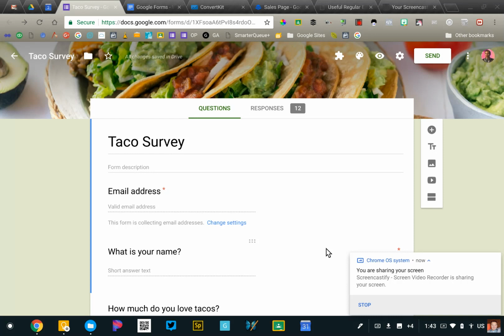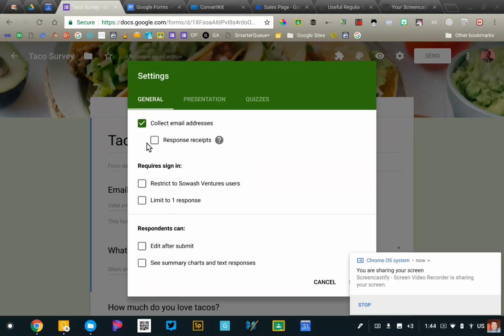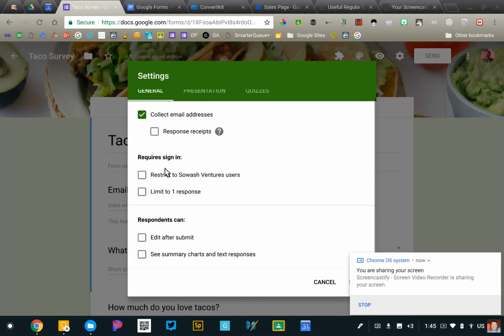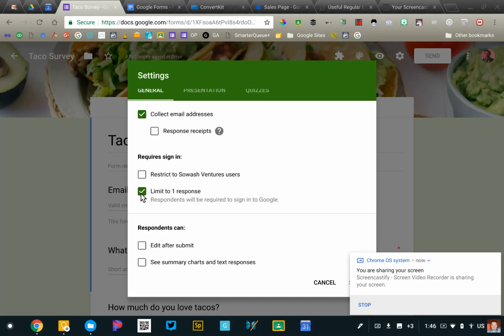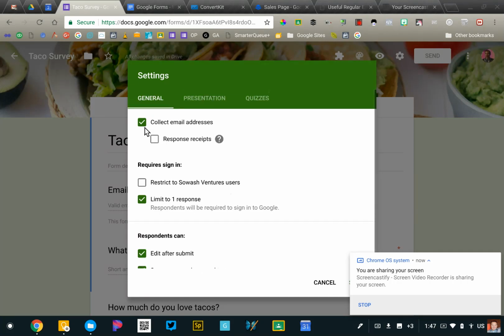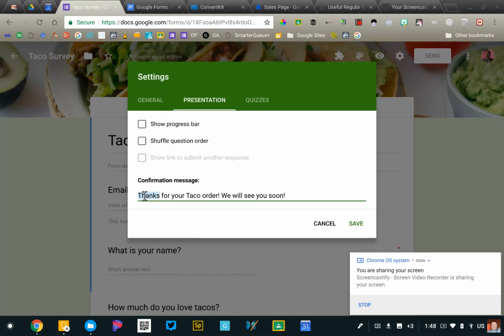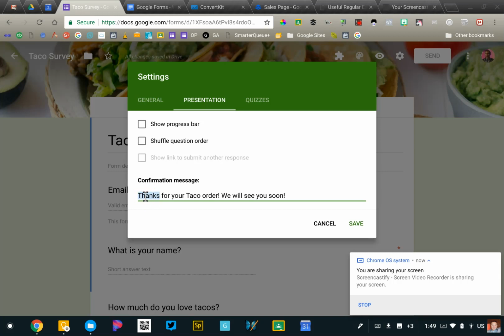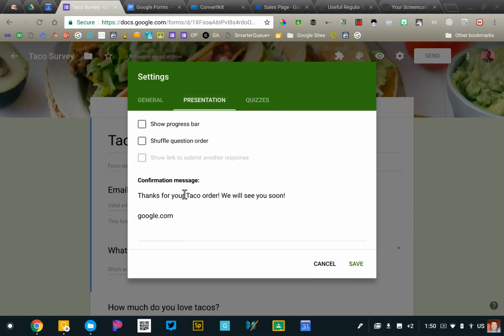Here are all the settings for your Google Forms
**Note: this video is a small part of "Google Forms for Educators", a 5 part online course that will help you master Google Forms! to learn more!**

Each Google form has a settings page. It is very important that you understand and modify these settings based on the purpose of your form.

In this video, I will talk about automatically collecting email addresses, limiting users to one response, and locking your form to internal users.